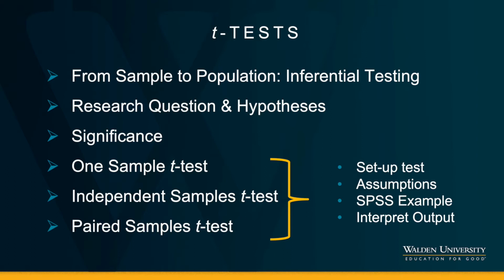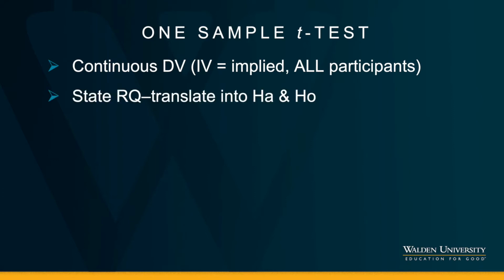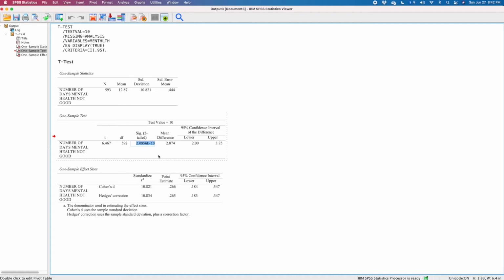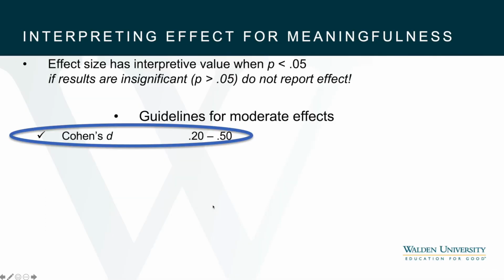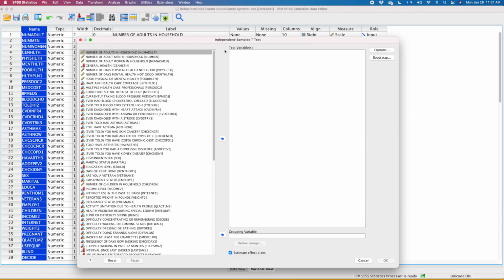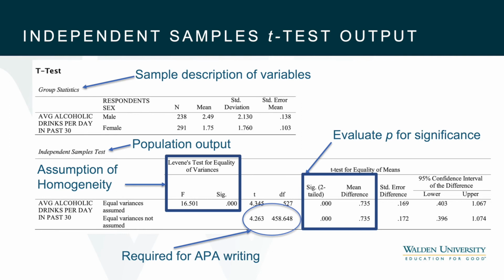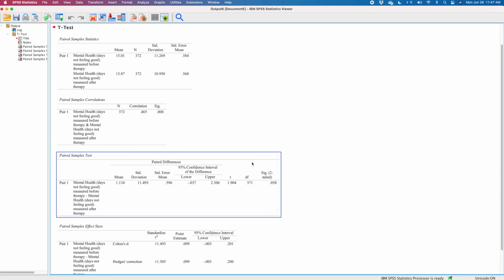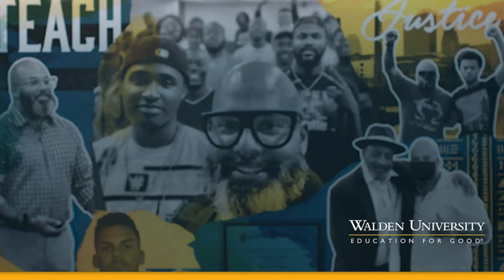Strengthen Your Stats Skills: t-tests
In this t-test video presentation, we are stepping into the territory of inferential testing. Dr. Allwright will first review some of the concepts that were addressed in earlier videos such as research questions, hypotheses and significance, and will then present three different t-tests: One sample t-test, independent samples t-test, and paired samples t-test. For each of these tests, Dr. Allwright will share SPSS examples and discuss the interpretation of the SPSS output, including how to articulate the results for social change.